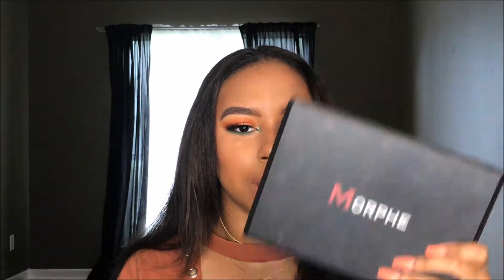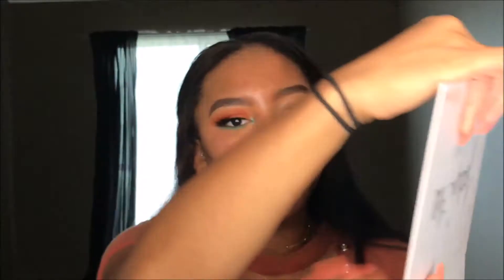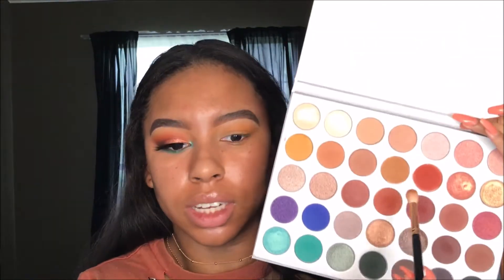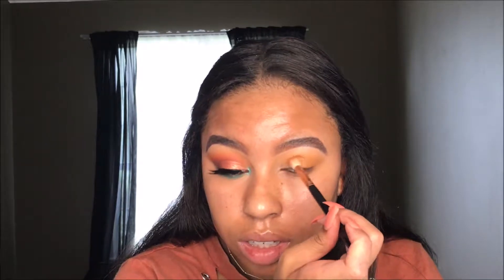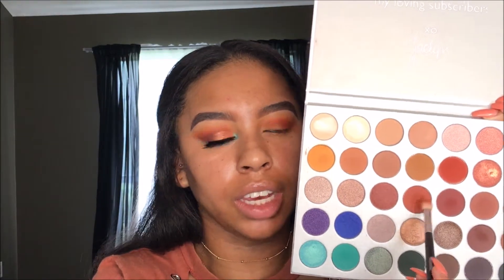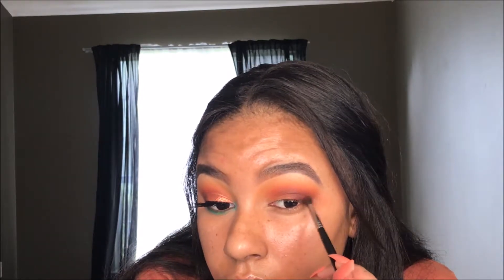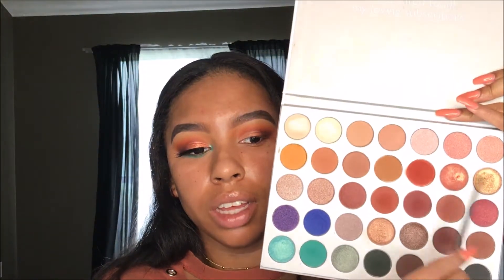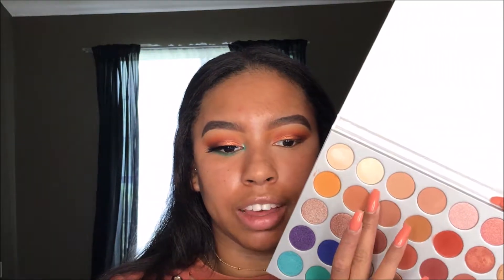REVIEW: Morphe X JaclynHill Palette + Demo & Comparison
Hello lovebugs 💋
I know I'm super late on this but you know me .. and it wouldn't be a Diamone Tatyana review if I wasn't late. Also do you see that inner corner highlight tho?!!! It was soooo poppin 🔥
P R O D U C T S
Brows|
• lorealusa brow definer pencil
• salonperfect brow powder palette
• maybelline brow precise volumizer

Eyes|
• morphexjaclynhill palette
• morphebrushes brushes
• themakeupshack 3D silk lashes- Dragon Eye

Face|
• lagirlcosmetics pro concealer- medium beige
• elfcosmetics HD lifting concealer- light
• lagirlcosmetics pro concealer- dark coca
• blackradiancebeauty soft focus power- golden almond
• blackradiancebeauty pressed powder- golden almond
• elfcosmetics blush palette
• kyliecosmetics ultra glow- Fiji

Lips|
• colourpopcosmetics bff3 lip liner
• kyliecosmetics velvet liquid lipstick- birthday suit